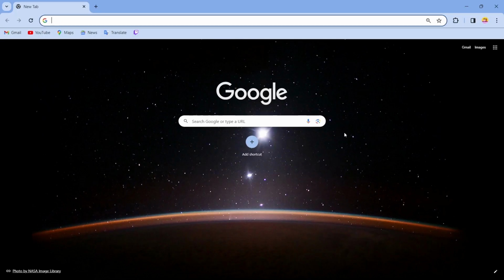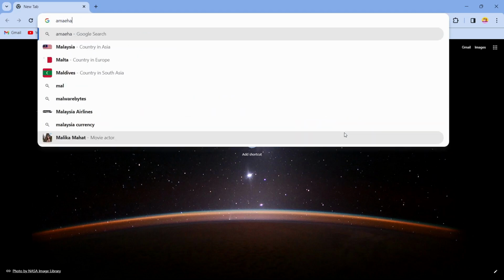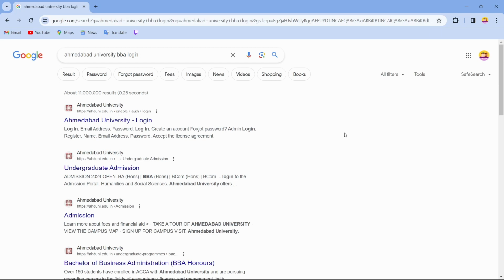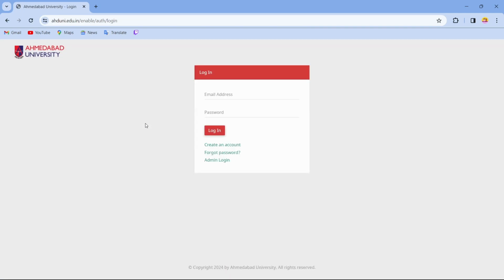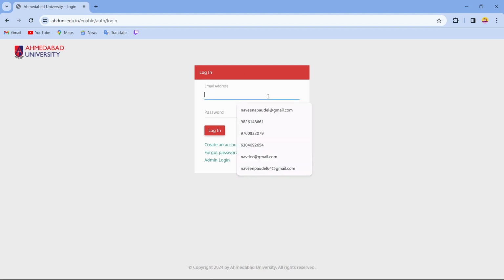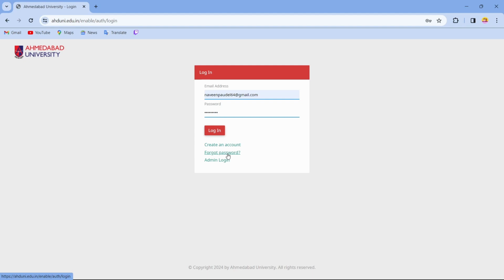How to Login to Ahmedabad University Account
Learn, How to Login to Ahmedabad University Account
this video guides you through an easy step-by-step process to Login to Ahmedabad University Account